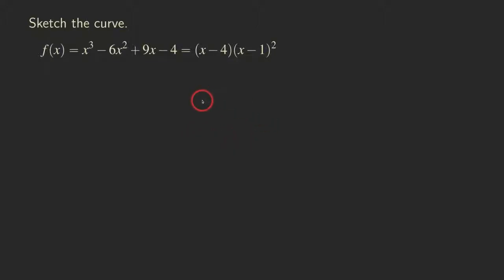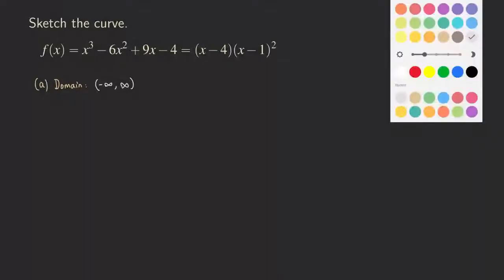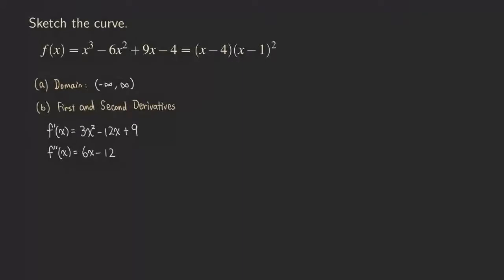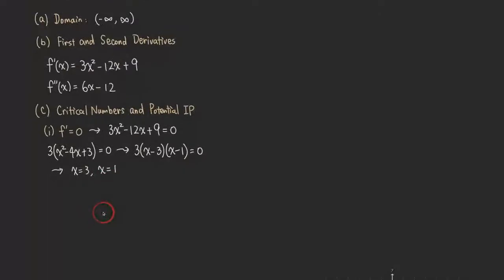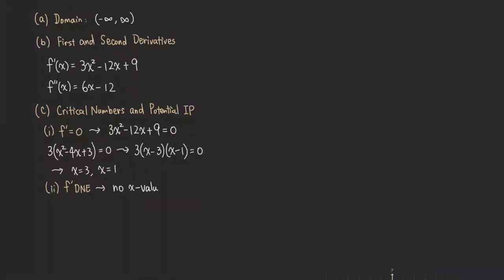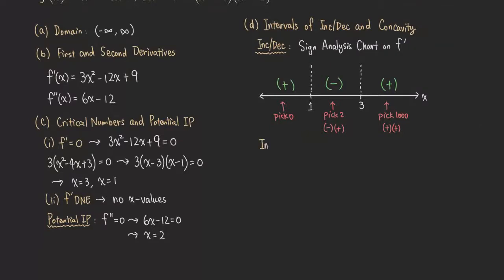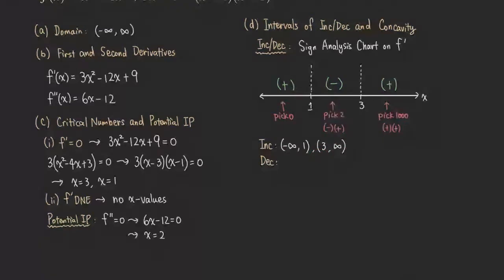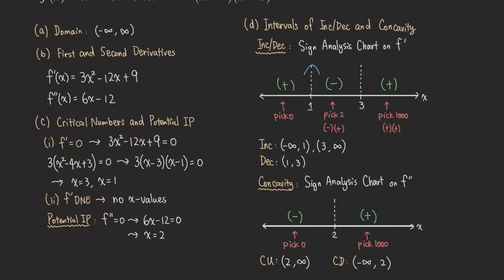Curve Sketching using Calculus : x^3 - 6x^2 + 9x - 4 | Glass of Numbers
In this video, we are doing curve sketching using Calculus: x^3 - 6x^2 + 9x - 4. We also have the function in factored form (x-4)(x-1)^2.

Here are the list of things that we find in this video:
0:49 - Domain
1:22 - First and Second Derivatives
2:45 - Critical Numbers
8:10 - Intervals of Increase and Decrease
12:50 - Intervals of Concavity
16:32 - Local Max and Min
18:36 - Inflection Points
19:50 - Asymptotes
22:07 - Intercepts